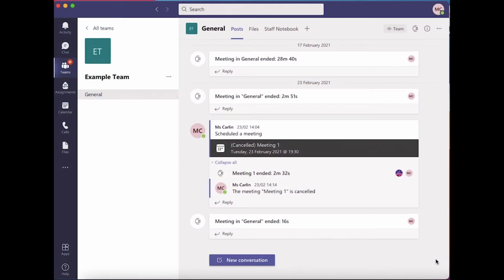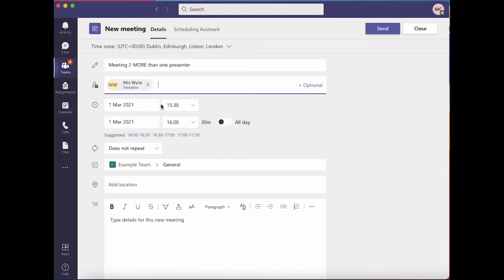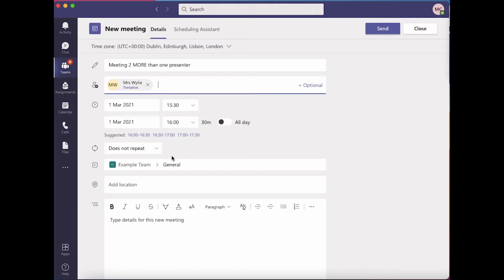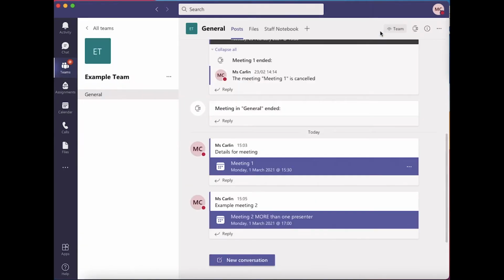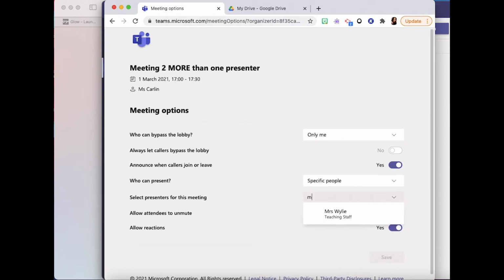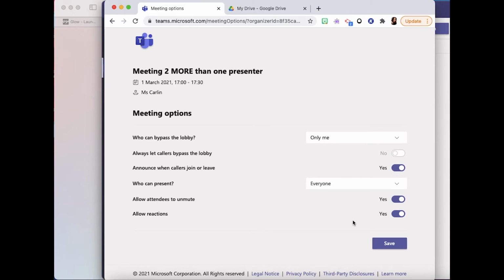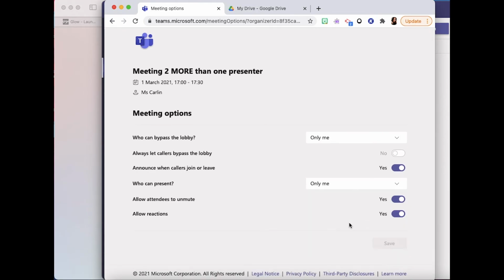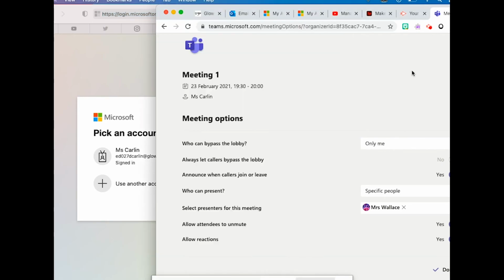Managing Permissions within Microsoft Teams Meetings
An overview of three main 'presenter' permission options available on Microsoft Teams meetings.

Option 1: Only one presenter (the person who creates the meeting - this is the default)

Option 2: Choosing specific other presenters (more than one presenter but the rest do not have this permission)

Option 3: Everyone who enters the meeting will have the screen sharing option.

You create the meeting in the same way just alter the permissions within the 'meeting options' function.

Hope this is of some use!